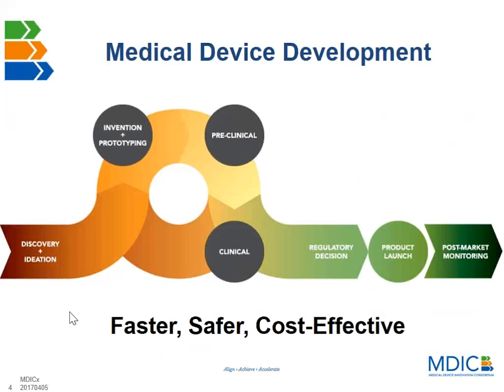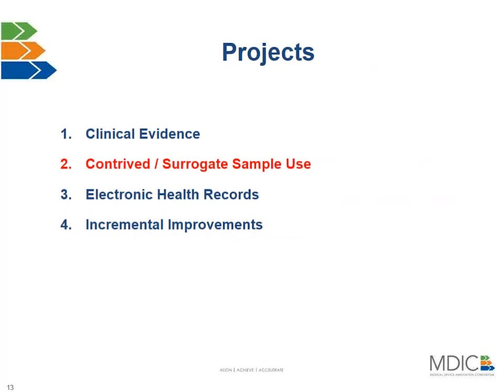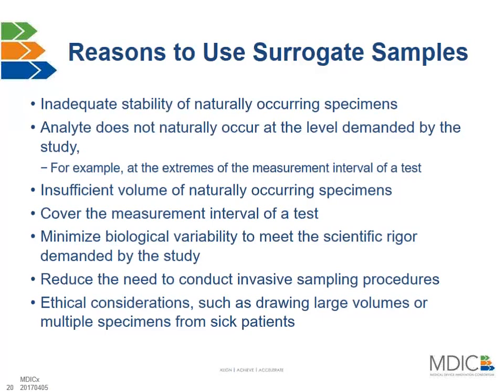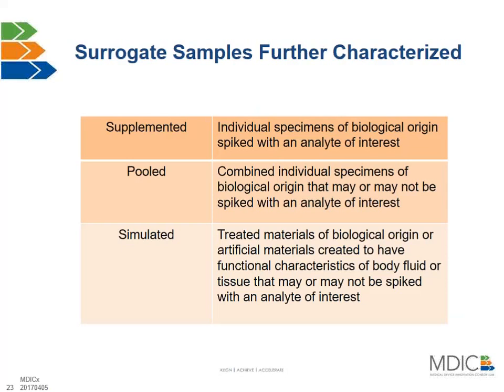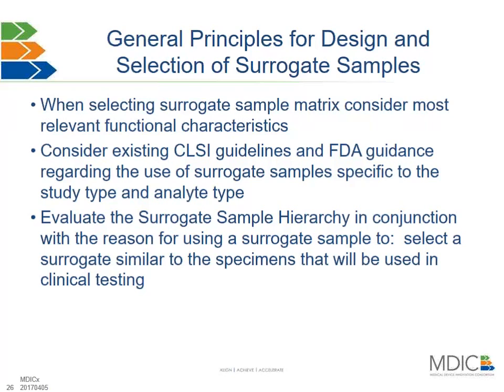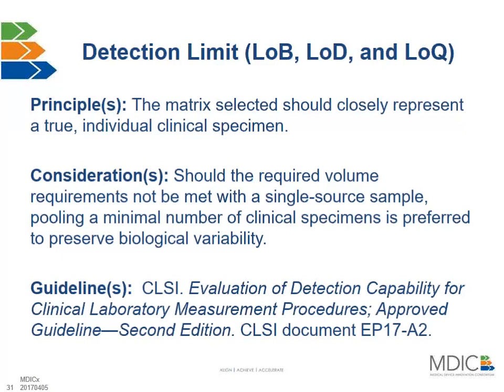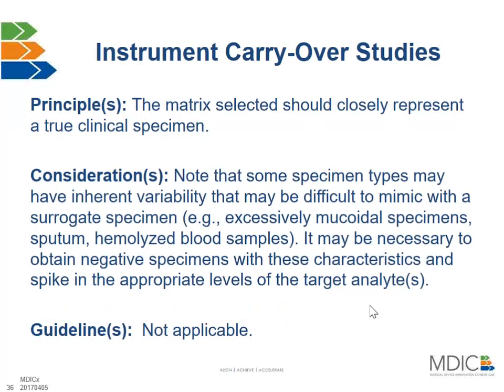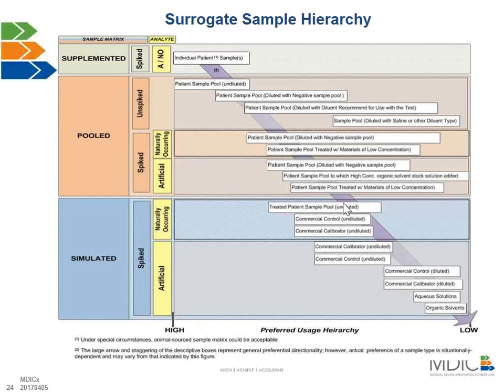MDICx Clinical Diagnostics Surrogate Samples Draft Framework 4/5/17